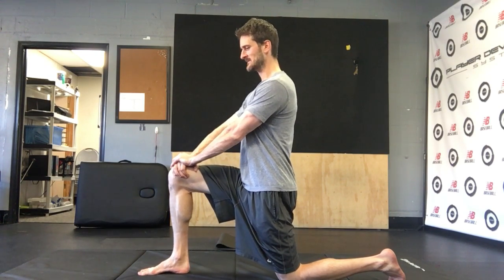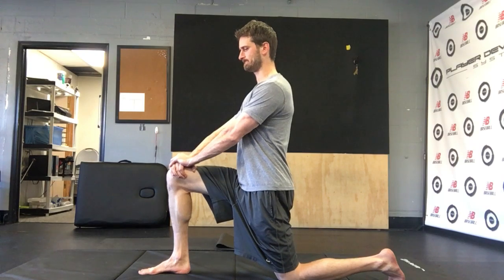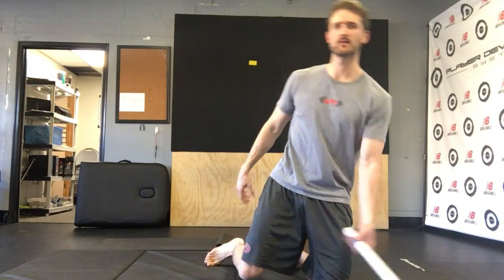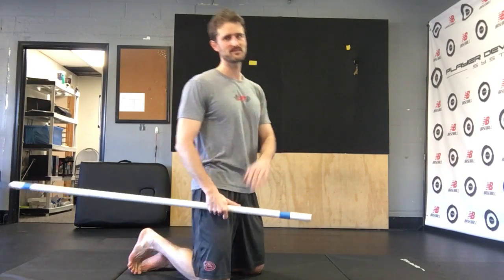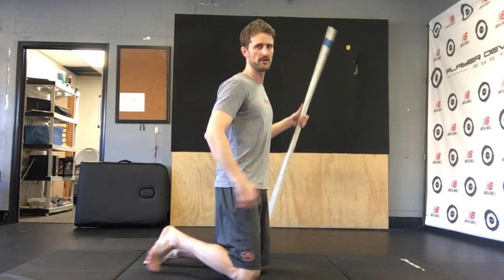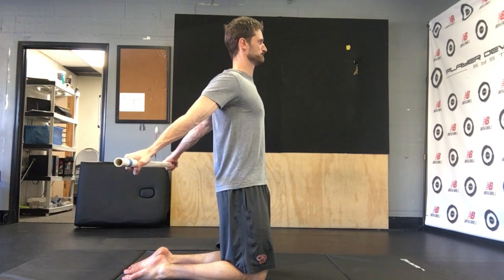How to Incorporate Breathing to Maximize Stretching and Mobility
The breath can have a powerful effect on your stretching and mobility work when incorporated the right way. Check out this video on how to get the most out of it.